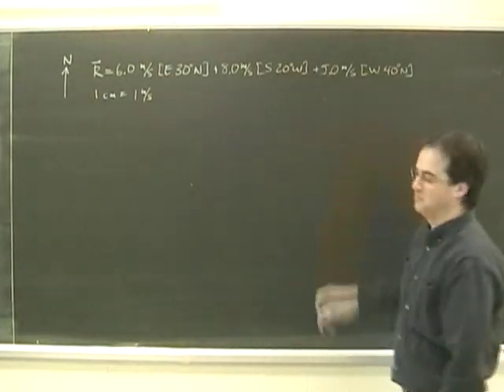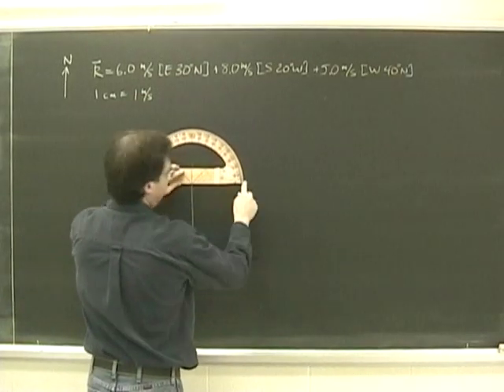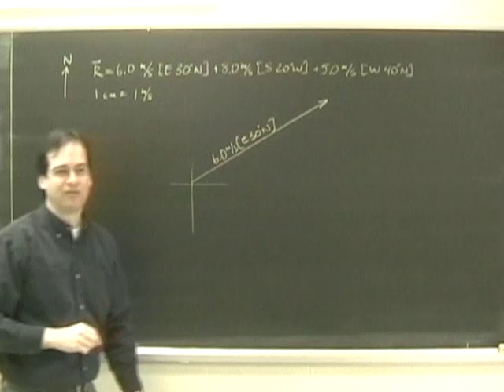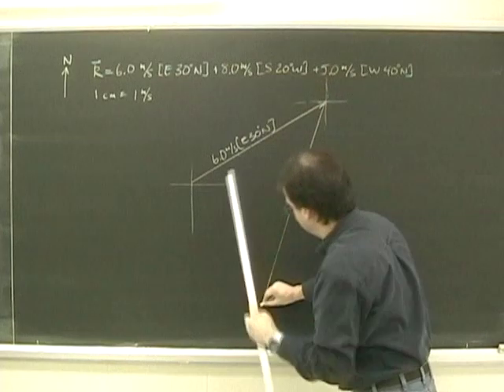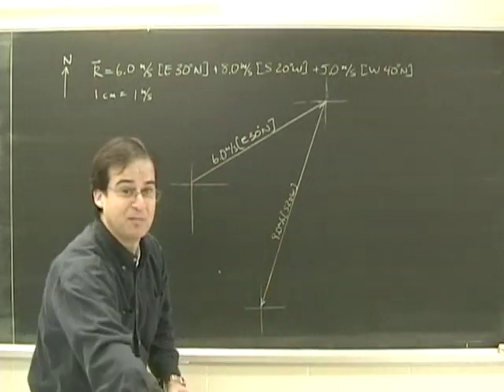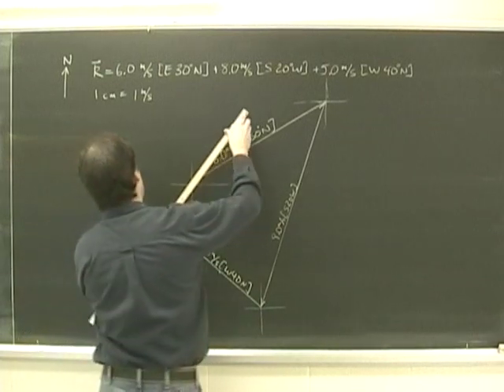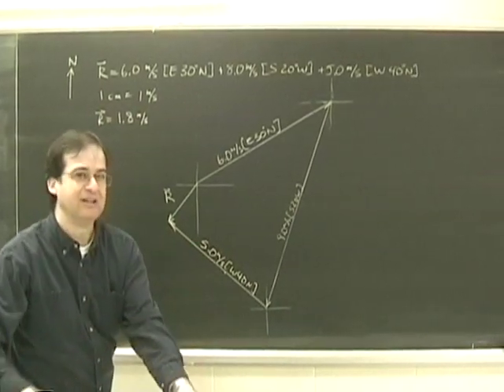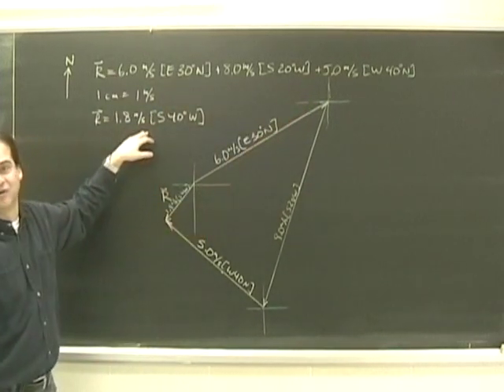Vector Addition (Graphically) Physics Lesson for high school